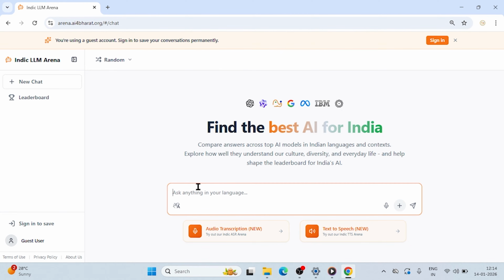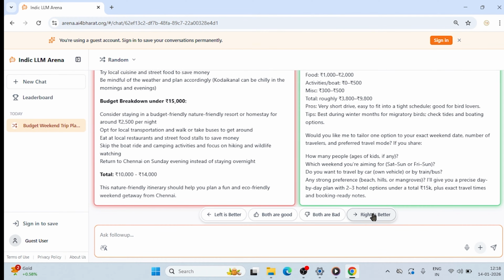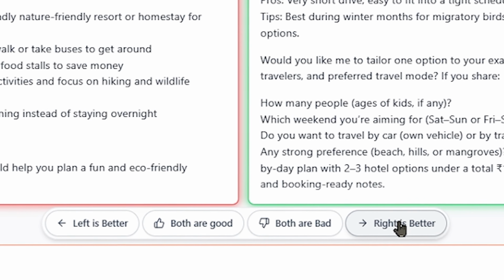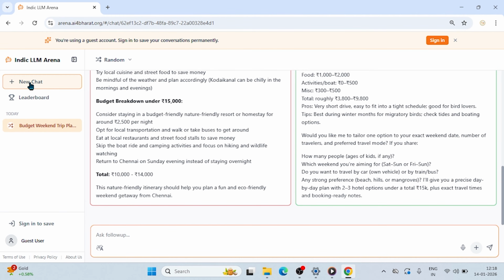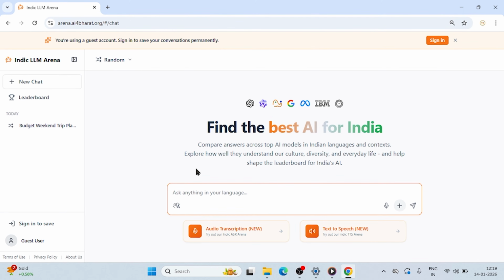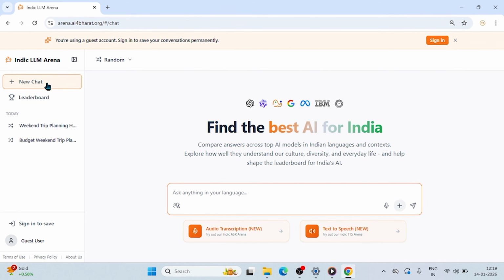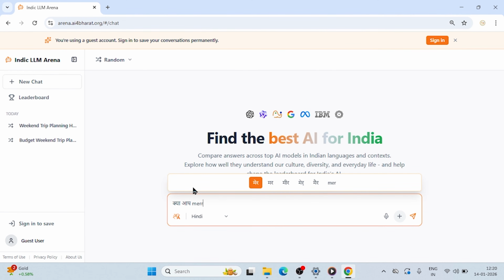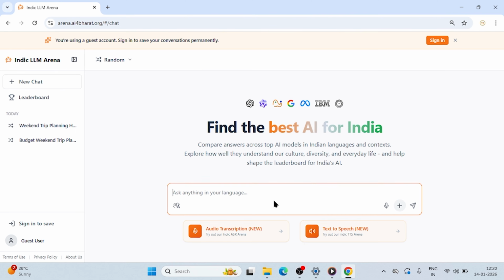AI4Bharat LLM Arena Demo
This video is a quick walkthrough of Indic LLM Arena — a platform built to evaluate and compare large language models on Indian languages, culture, and real-world contexts.

Indic LLM Arena lets you see how different AI models respond to the same prompt, especially in Indic languages and India-specific scenarios. By comparing and choosing better answers, you directly contribute to improving how AI understands and serves India.

This demo shows:
• What Indic LLM Arena is
• How to use it to compare model responses
• How your feedback helps improve India-focused AI

This initiative is part of the broader AI4Bharat mission to build open, inclusive, and high-quality AI systems for Indian languages and society.